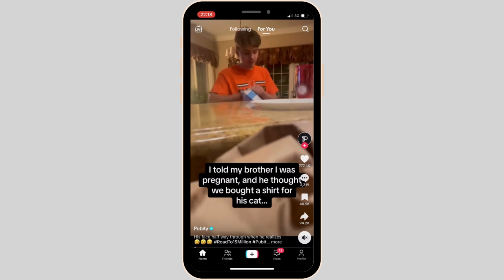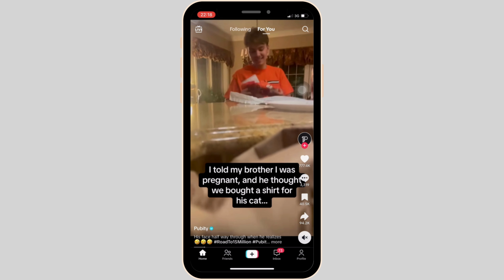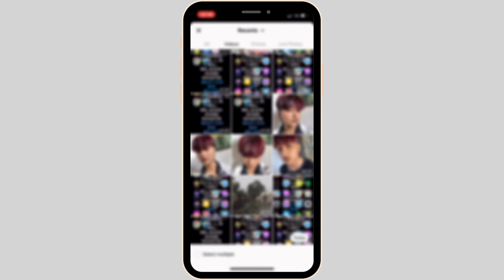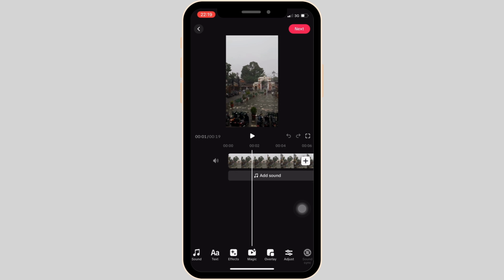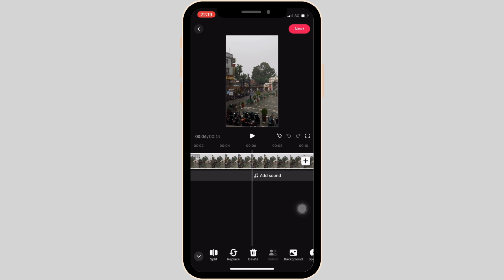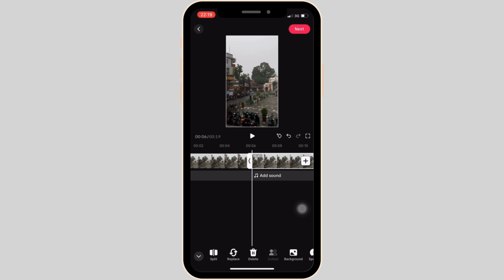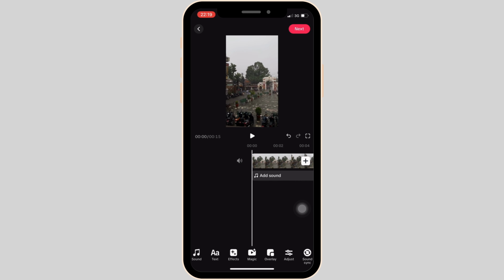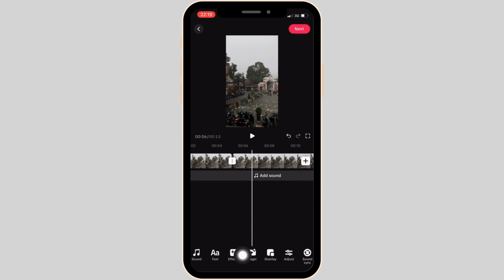How to Split or Trim A Video on Tiktok Editing Studio 2024 (Easy)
Want to edit your videos directly on TikTok? This video provides an easy guide on how to split or trim a video using TikTok Editing Studio in 2024. Follow these simple steps to customize your videos effortlessly.

Timestamps:
0:00 - Introduction
0:15 - Splitting and Trimming a Video in TikTok Editing Studio